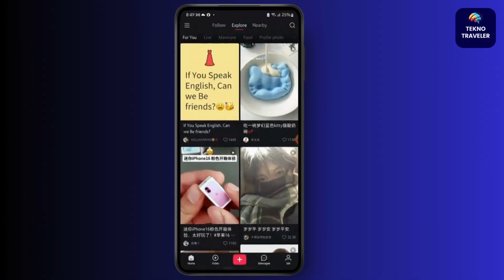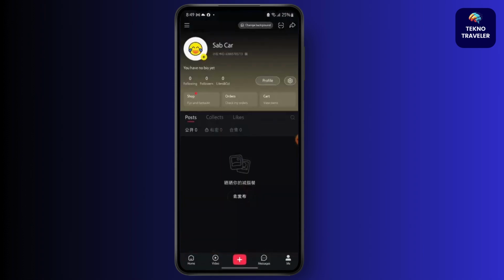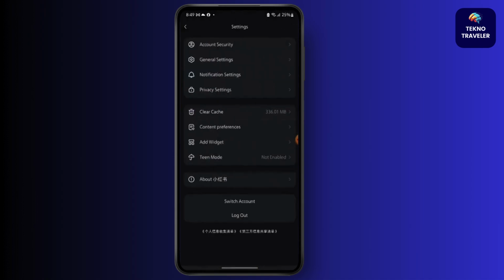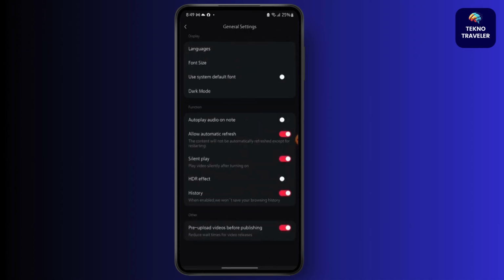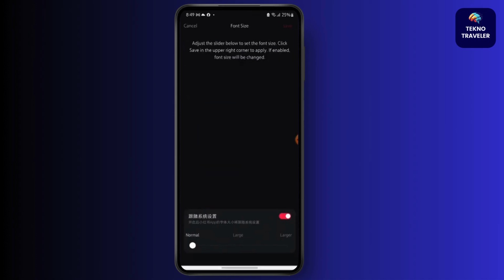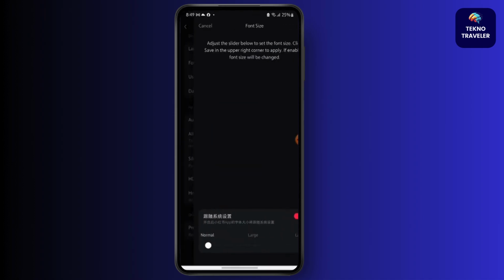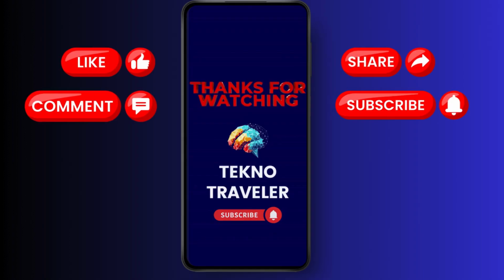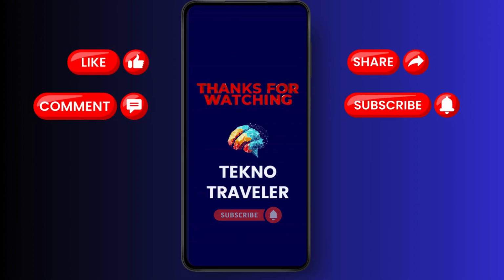How To Change Font Size On REDnote App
Welcome to our step-by-step guide on "How To Change Font Size On REDnote App"! If you want to adjust the font size for better readability or just personalize your REDnote experience, this video is for you. We'll walk you through the simple steps to modify the font size in the REDnote app, helping you make the text larger or smaller to suit your preference. Whether you're using the app for note-taking or organizing tasks, this tutorial will ensure you get the most comfortable viewing experience.

Timestamps: 00:05 How to change font size on REDnote app
00:20 Step-by-step guide to adjust font size in REDnote
00:40 Customizing text appearance in REDnote app
00:55 How to make font size bigger or smaller in REDnote

What you'll learn:

How to change font size on REDnote app for easier reading
Tips for customizing text size in REDnote for better accessibility
Adjusting font size to suit your preferences on REDnote
Fixing font size issues in REDnote app